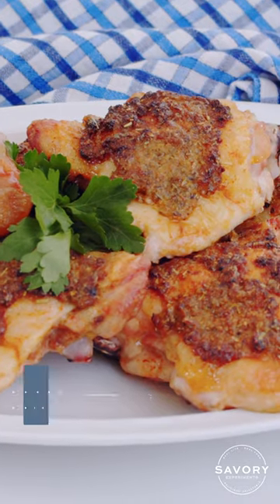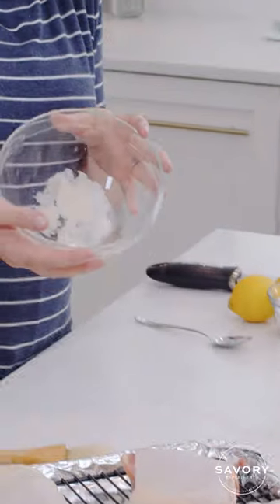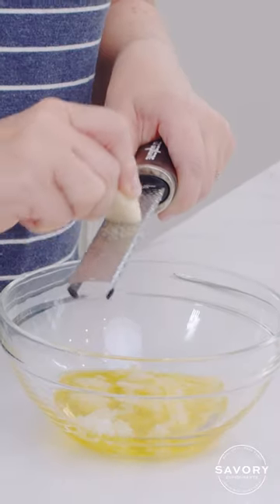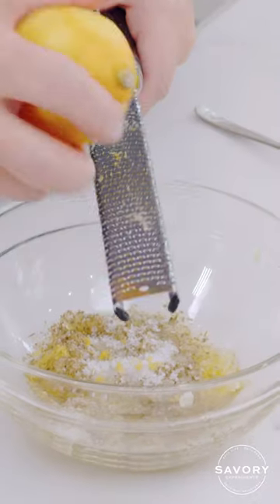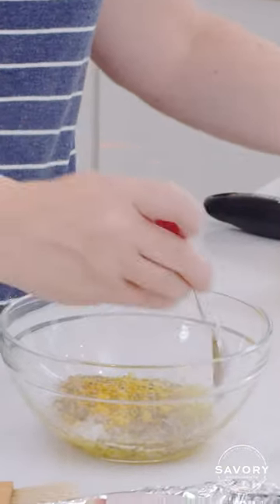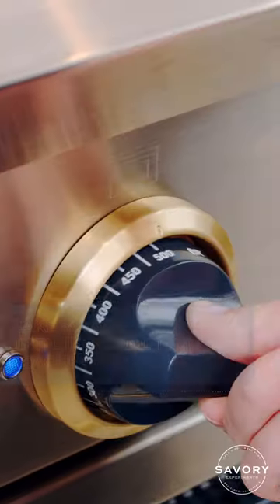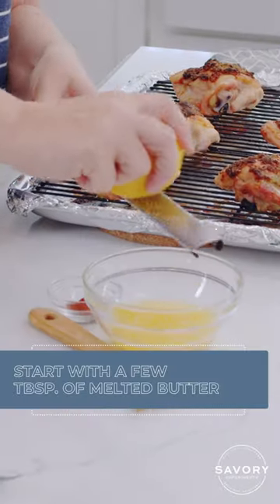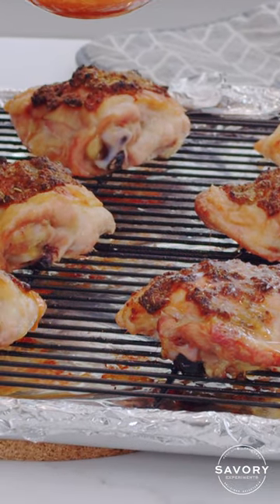Amazingly Crispy Baked Chicken Thighs!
Looking for a meal that will please the whole family? These crispy BAKED CHICKEN BREASTS seasoned with fresh garlic, charred lemon, herbs and buttery baste are sure to be the easy recipe you are looking for!